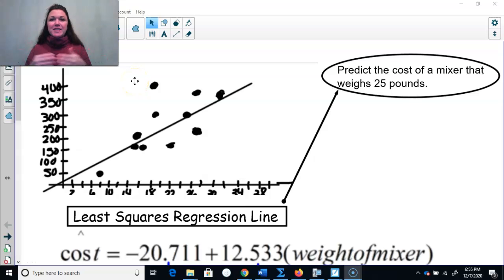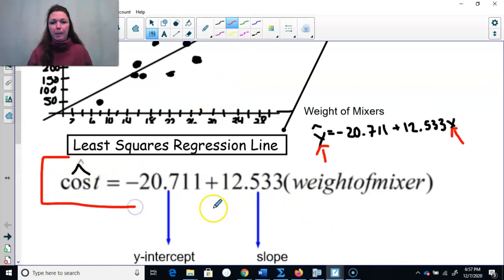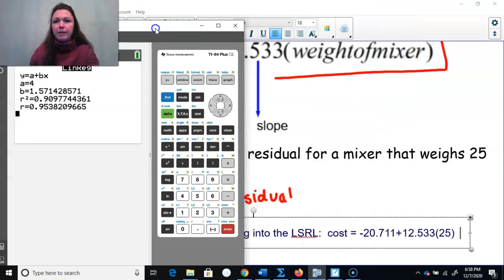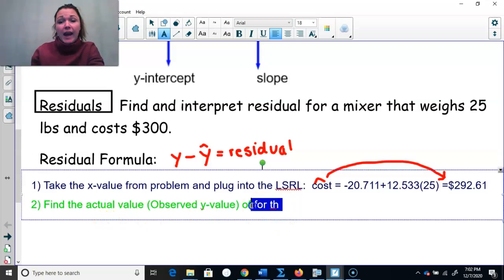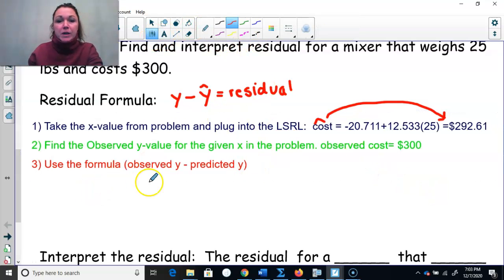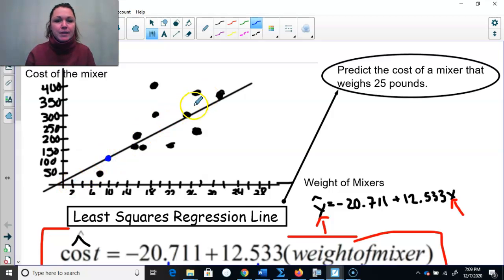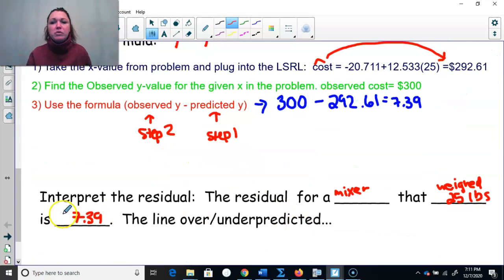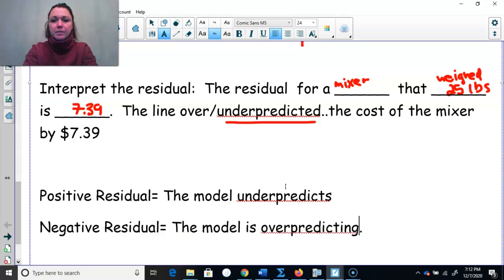How to Find a Residual (Stats)